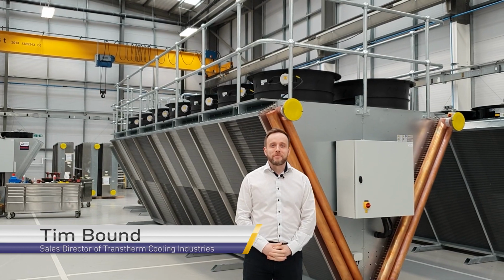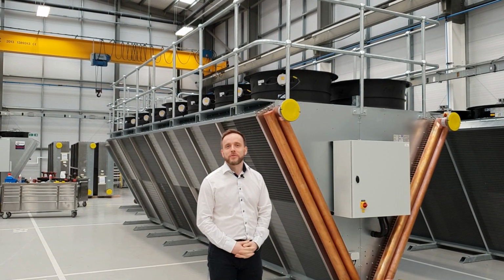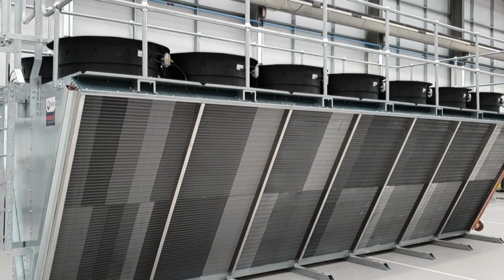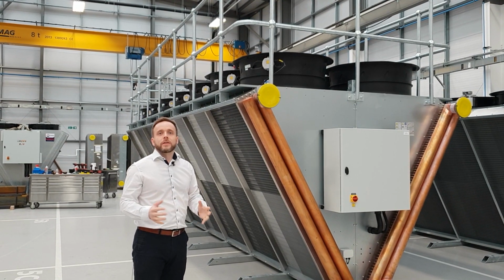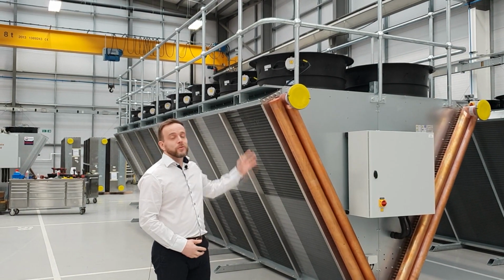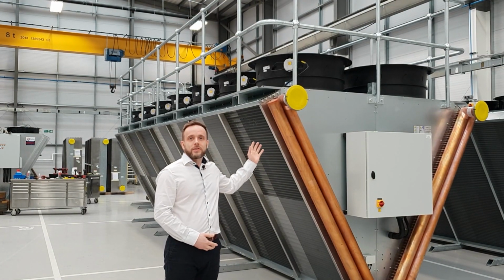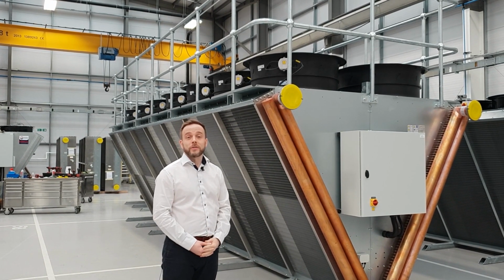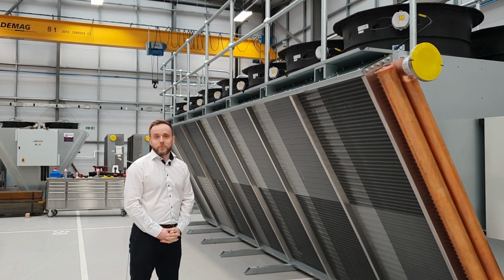Ladder and handrail add-ons for easy maintenance on Transtherm Air Blast Cooler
Do you need more from your cooler supplier? - Ladder and handrail add-ons for easy maintenance on Transtherm Air Blast Cooler